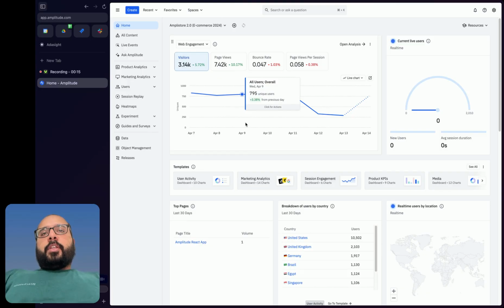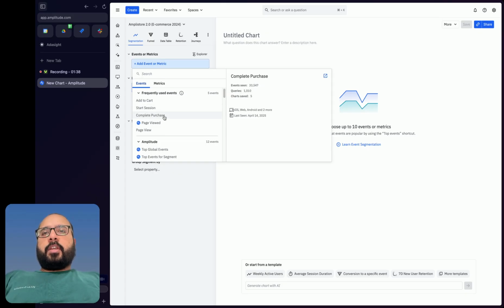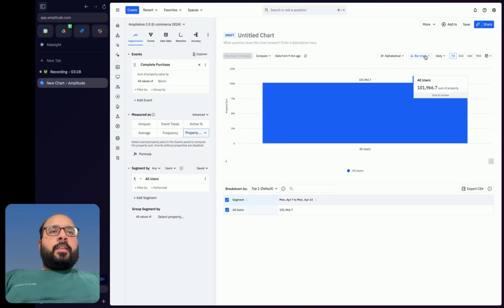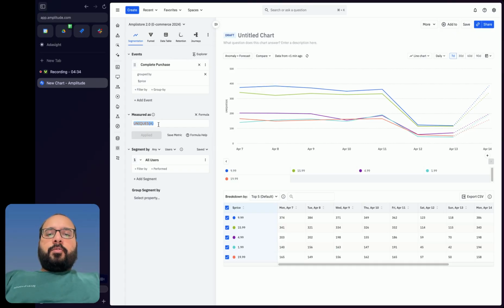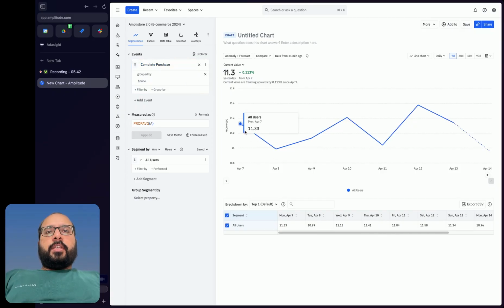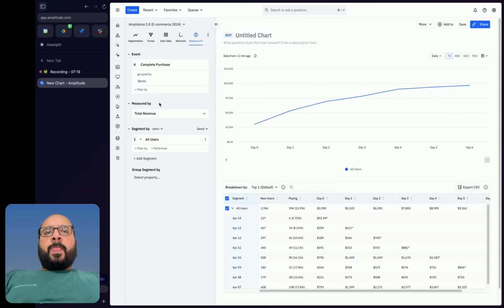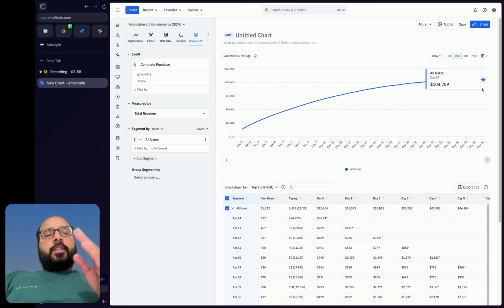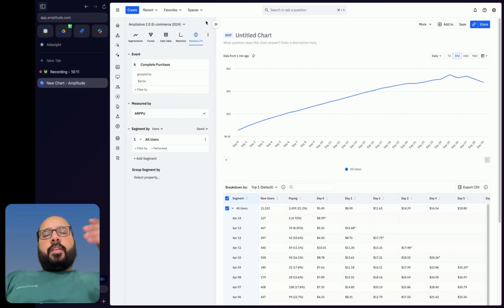How to Use Amplitude for Revenue Reporting (Formulas + LTV Chart)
Looking to make sense of your revenue data in Amplitude? This video gives you a practical walkthrough of setting up revenue reporting in three ways—from beginner-friendly setups to advanced insights like LTV and average revenue per user.

Join Ahmad Malik, Integration & Analytics Squad Lead at Adasight, as he demonstrates how to:
• Track purchase events with property-level data
• Use custom formulas to calculate total and average revenue
• Leverage Amplitude’s Revenue LTV chart for cohort-based insights

Whether you’re in marketing, product, or analytics, this guide will help you avoid manual work, get better insights faster, and make informed decisions that impact your bottom line.

You’ll walk away knowing:
• How to identify your revenue-generating events
• The difference between total revenue and cohort-based LTV
• How to choose the right report based on your business goals

⏱️ Timestamps
00:00 – Intro: Why revenue reporting matters
01:17 – Step 1: Identify the revenue event and price property
02:49 – Track Revenue via Property Sum
04:06 – Step 2: Use Formulas (Prop Sum, Average)
06:13 – Step 3: Use Amplitude’s Revenue LTV Chart
07:54 – How Cohort Revenue Tracking Works
09:02 – ARPU & Lifetime Value Analysis
10:07 – Recap of All 3 Methods
10:24 – Outro

🎯 What’s Next?

📥 Download the Amplitude Audit Checklist
Ensure your tracking setup supports accurate revenue analysis: